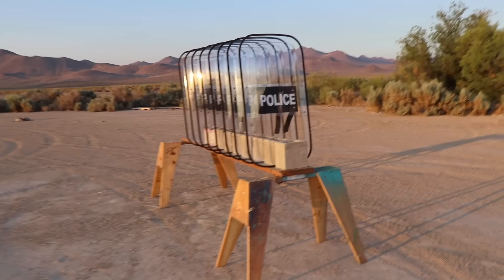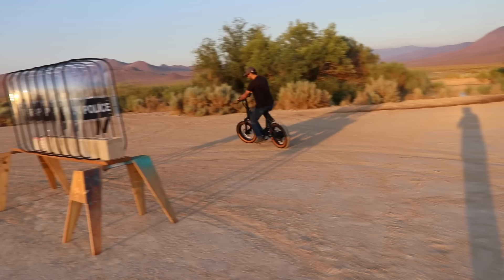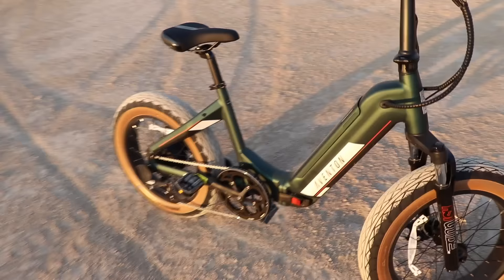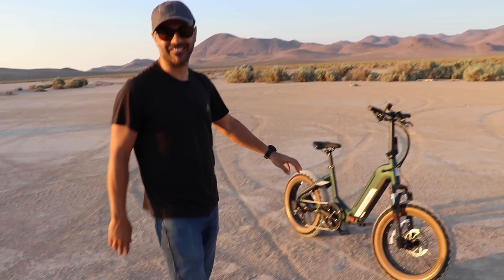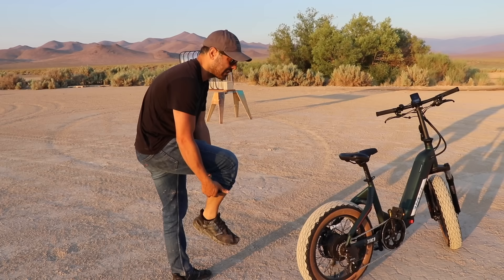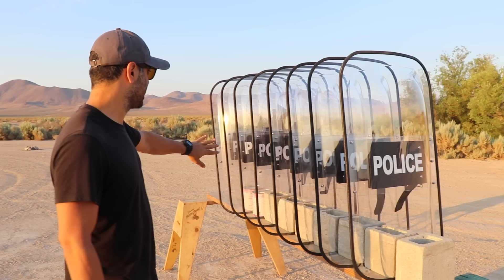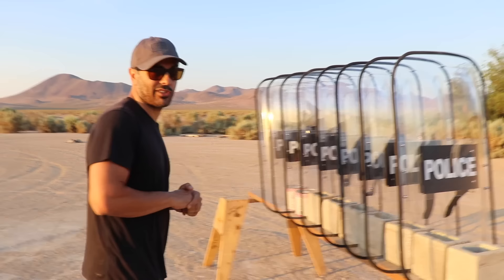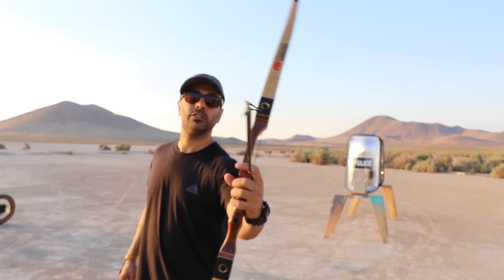THE Most Powerful Crossbow in the world vs Riot Shields